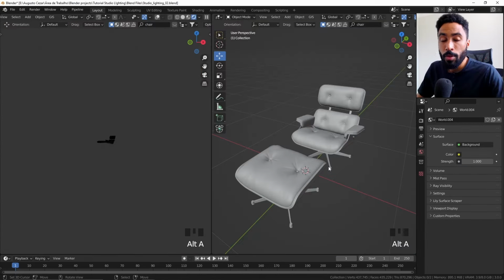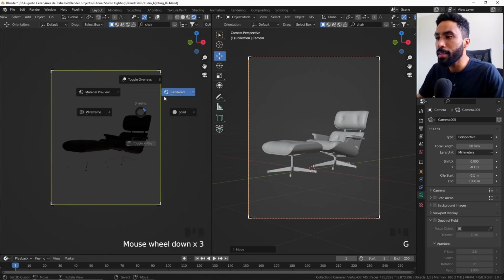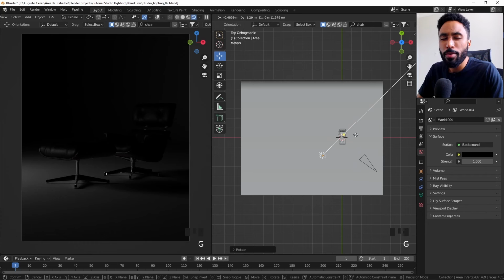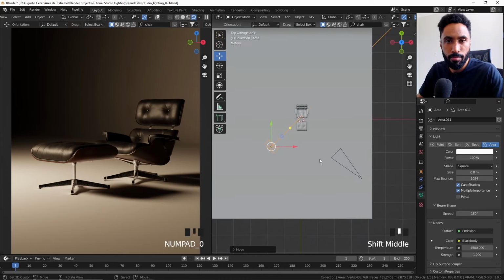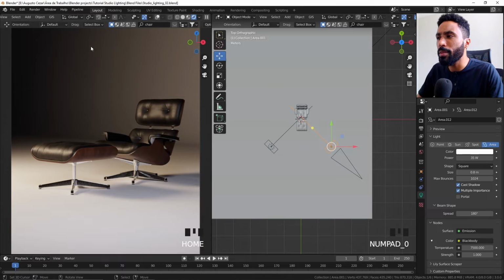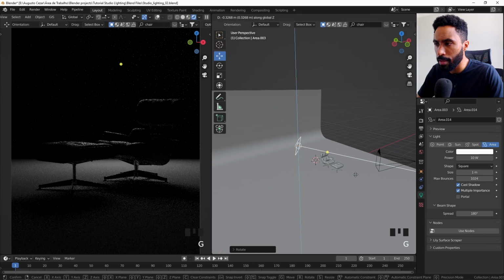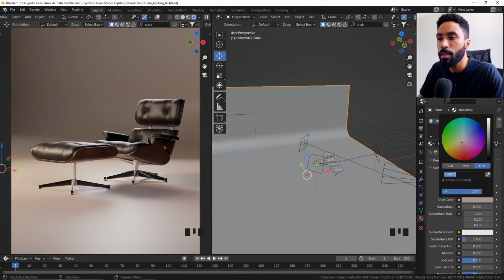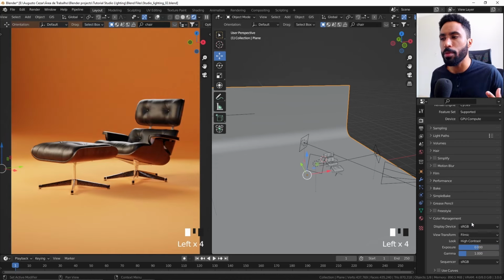How to create a professional Studio Lighting in Blender 3.0